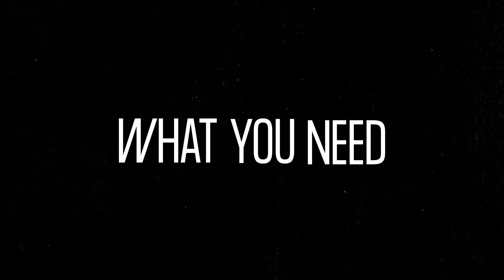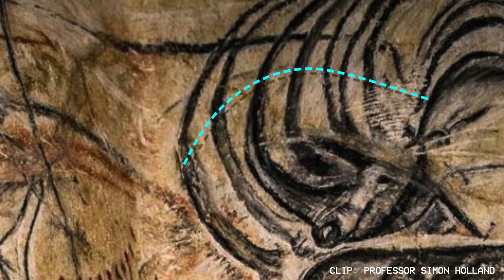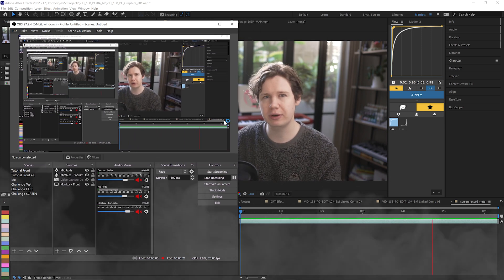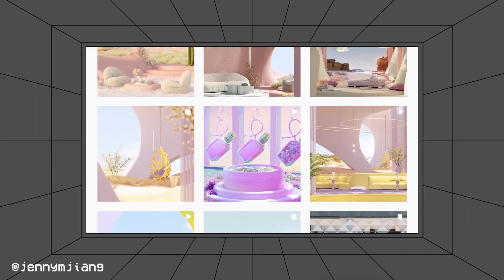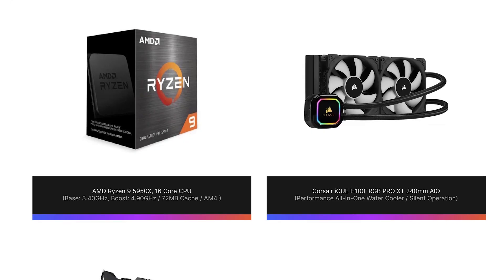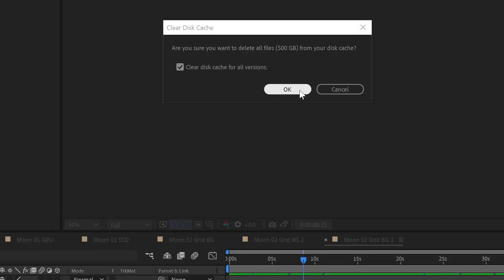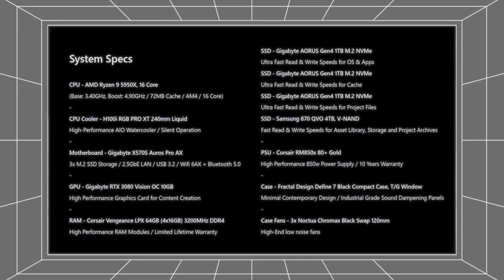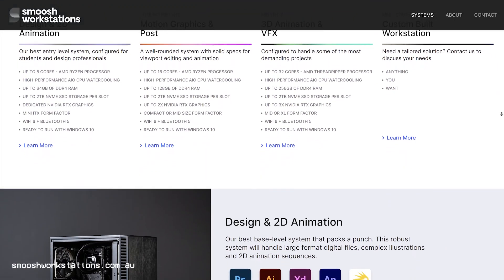The Best Hardware for After Effects & Motion Graphics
In this video, we cover the most important hardware components for Motion Graphics, running Adobe After Effects, and smoothly running the Adobe Creative Suite. Whether you're building a PC or picking a shiny Mac, this information will help you choose which is right for you. CPUs, RAM, GPUs and SSDs will all be covered. :)

Massive thanks to John & everyone at Smoosh Workstations.

My System Specs:
(Base: 3.40GHz, Boost: 4.90GHz / 72MB Cache / AM4 / 16 Core)

**CPU Cooler - H100i RGB PRO XT 240mm Liquid**
High-Performance AIO Watercooler / Silent Operation

**Motherboard - Gigabyte X570S Auros Pro AX**
3x M.2 SSD Storage / 2.5GbE LAN / USB 3.2 / Wifi 6AX + Bluetooth 5.0

**GPU - Gigabyte RTX 3080 Vision OC 10GB**
High-Performance Graphics Card for Content Creation

**RAM - Corsair Vengeance LPX 64GB (4x16GB) 3200MHz DDR4**
High-Performance RAM Modules / Limited Lifetime Warranty

**SSD - Gigabyte AORUS Gen4 1TB M.2 NVMe**
Ultra Fast Read & Write Speeds for OS & Apps

Ultra Fast Read & Write Speeds for Cache

Ultra Fast Read & Write Speeds for Project Files

**SSD - Samsung 870 QVO 4TB, V-NAND**
Fast Read & Write Speeds for Asset Library, Storage, and Project Archives

High-Performance 850w Power Supply / 10 Years Warranty

**Case - Fractal Design Define 7 Black Compact Case, T/G Window**
Minimal Contemporary Design / Industrial Grade Sound Dampening Panels

**Case Fans - 3x Noctua Chromax Black Swap 120mm**
High-End low noise fans

❤ My Motion Design Foundation course will be released later this year, please feel free to let me know if you'd like me to include anything in the course before I finish recording: